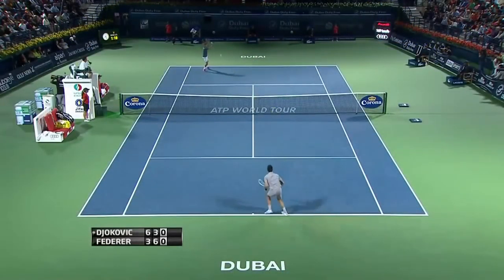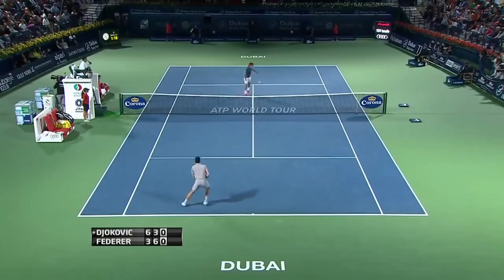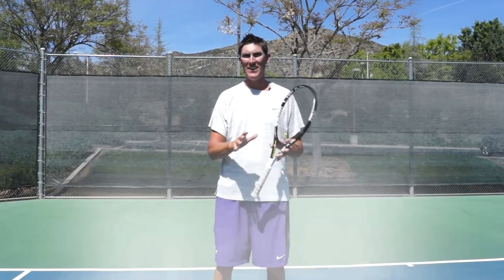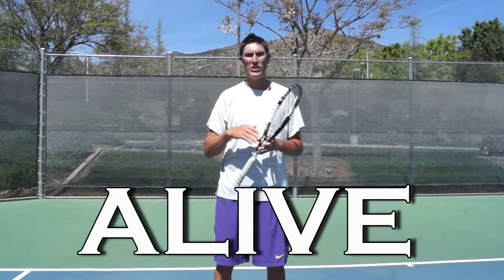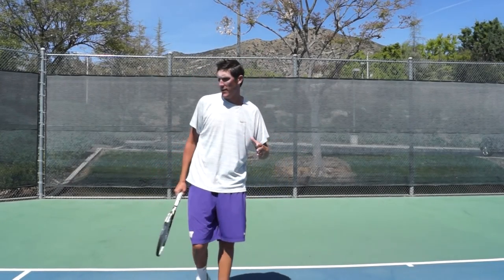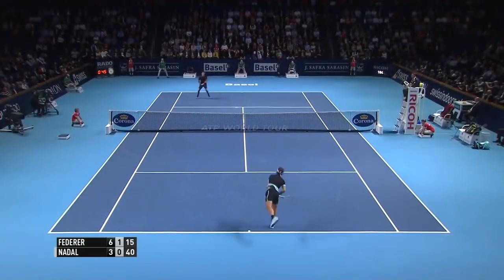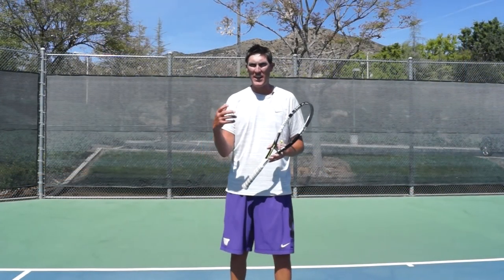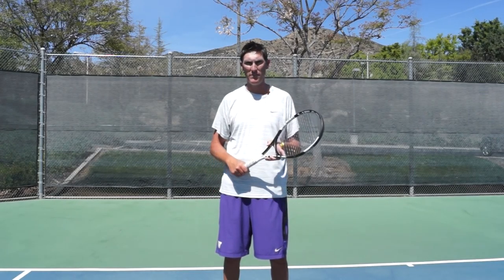Is Chip & Charge Dead? | DEAD OR ALIVE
The chip & charge has been a popular play for players that prefer to attack the net, however we're seeing it less in the past few years. In today's lesson, Brady discusses on whether or not this is still a viable play in today's game.